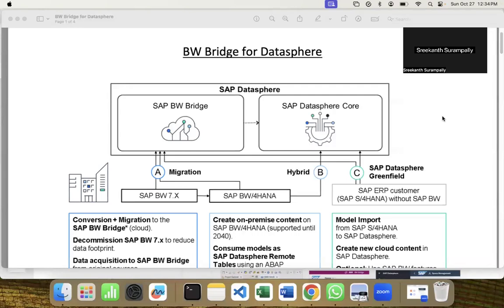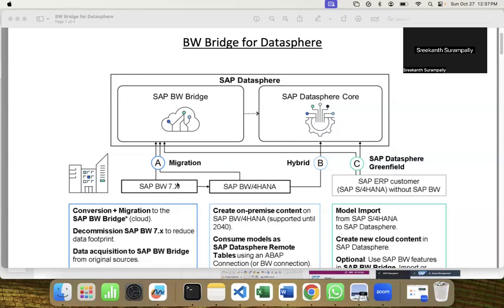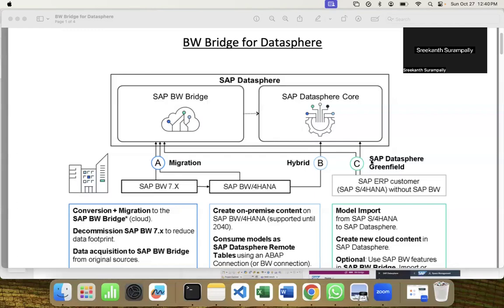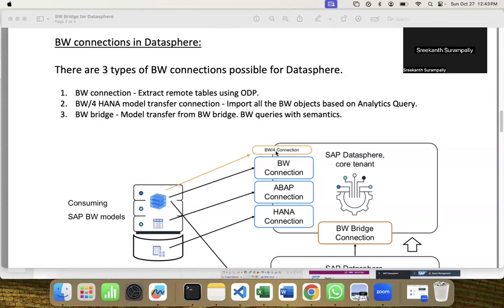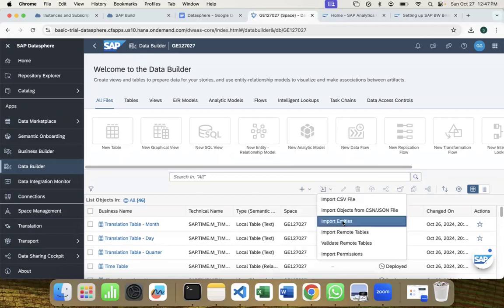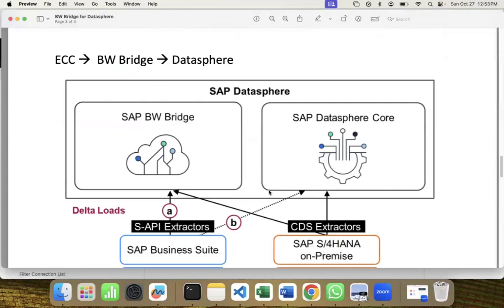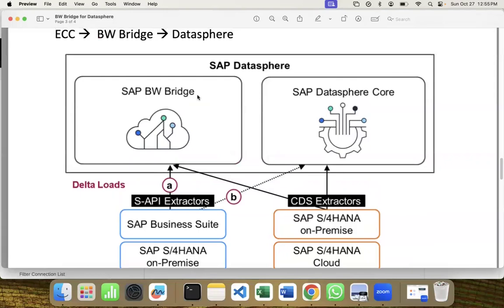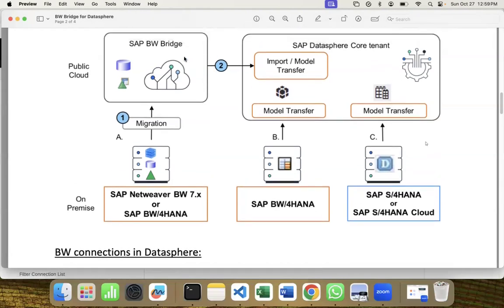5. BW Bridge for Datasphere